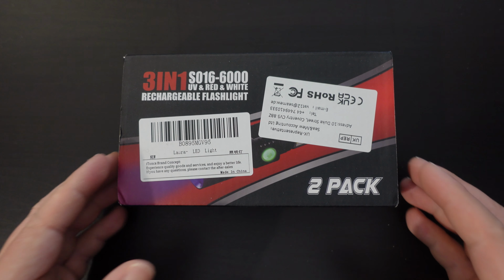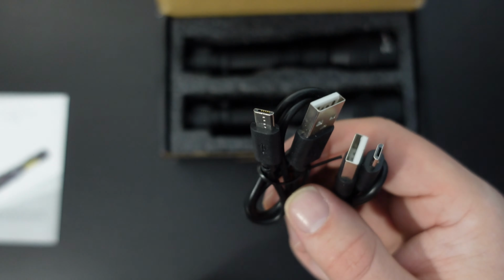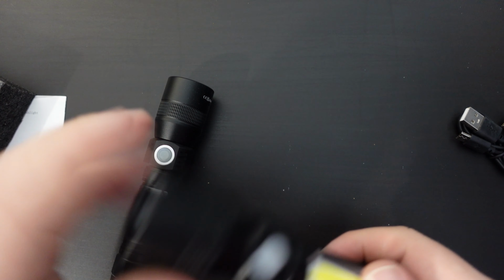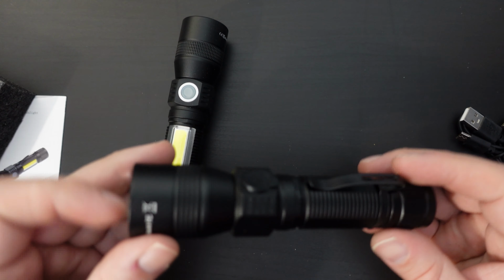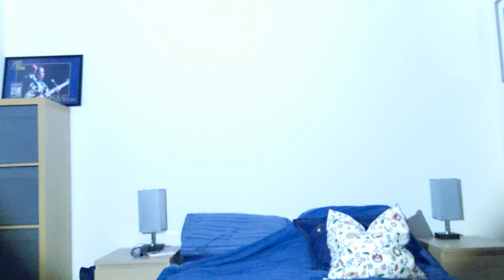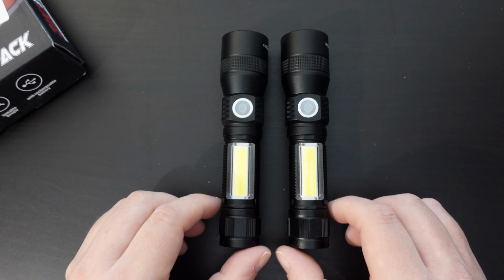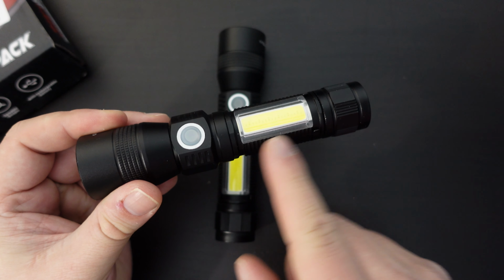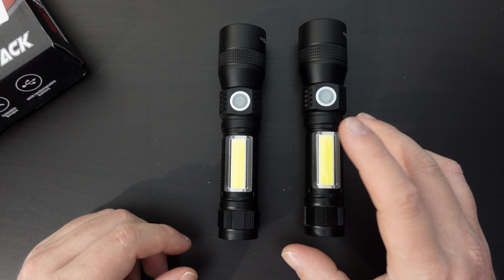iTonics Rechargeable LED Torch with UV Light (2 Pack) - Unboxing & Review - Flashlight Friday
Welcome back to Flashlight Friday! Our Chief Mobile Opinionist, Matteo, unboxes and provides us with some first impressions of the 2 Pack iTonics Rechargeable Torch with UV Light he purchased on Amazon. This is the first video in the Flashlight Friday series.

iTonics Rechargeable Torch with UV Light available to purchase on amazon

From iTonics:

Adjustable Focus & UV Torches - Zoomable LED torch could be a perfect focused spotlight beam with distance of 200M or a bright large area floodlight by stretching the head of torch. This 3 in 1 UV torch can easily find pet stains, catch scorpion, detect fungi in food and check if bills and banknotes have been counterfeited, which can help with antique appraisals.
Magnet & COB Advanced technology - With strong magnet, Ultra-bright COB torch with almost 180° wide beam produces bright, even, diffused light with less shadow than spot beams, ideal for outdoor activities at night or in dark conditions such as car repairing, camping, hiking, fishing, dog-walking, mechanical inspection and emergencies.
Super Bright & 7 Lighting Modes - 1200 Lumen (max) of darkness-busting power for up to 660ft of visibility. This 3 in 1 rechargeable torch has seven different light settings, High, Low, Strobe, UV light, COB Side Whitelight, COB Redlight and a COB White and Red Strobe for disorientation or location sighaling. Tips: Long press the switch button for 2 second to turn off the torch at any mode.
USB Fast Charing - This torch equited with a rechargeable 18650 battery and a USB cable, Integrated USB charging port allows to be safely charged from any USB port, such as computer, power bank, car charger etc. Low battery consumption ensures about 60,000 hours LED lifespan.
What You Get - 2* Waterproof Torch, 2* USB Cable, 2*18650 Rechargeable Batteries, 1* User Manual, 24-hour on line friendly customer service and 100% satisfaction after sales service.

iTonics Rechargeable Torch with UV Light - Unboxing & Review

USB Rechargeable Torches, iToncs 3 in 1 UV Catch Scorpion Torches [whitelight redlight & UV] Super Bright Waterproof LED Torch with 7 Modes for Item Identification/Camping/Night Fishing [2 Pack]